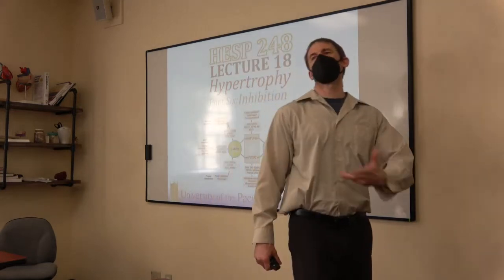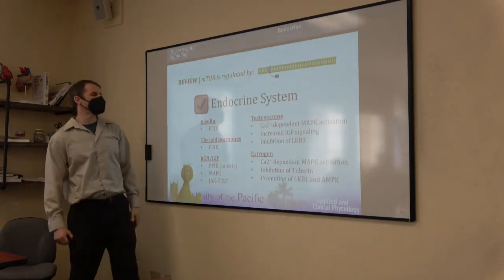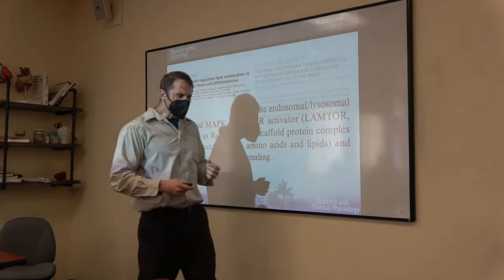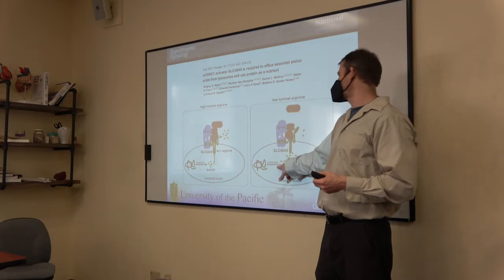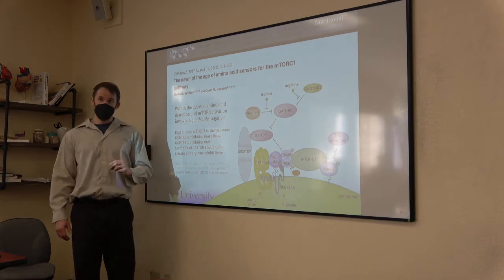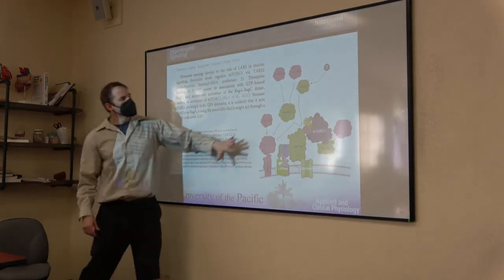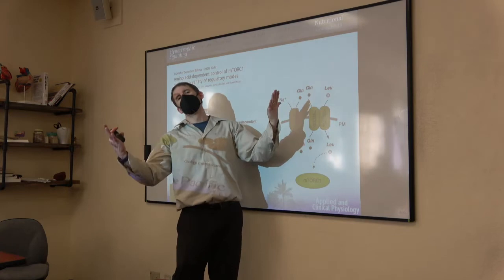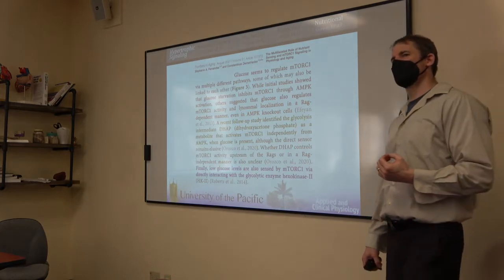Negative Regulation of Anabolic Signaling (Clinical Physiology, Lecture 18)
This is Lecture 18 of my Applied & Clinical Physiology course at University of the Pacific.  Fall semester, 2021.  The rest of the lectures are available for free

I'm the graduate director for Health and Exercise Science.  If you'd like to talk about getting your graduate degree, reach out.  If you're just interested in learning, all of my lectures can be accessed for free here:

--Courtney